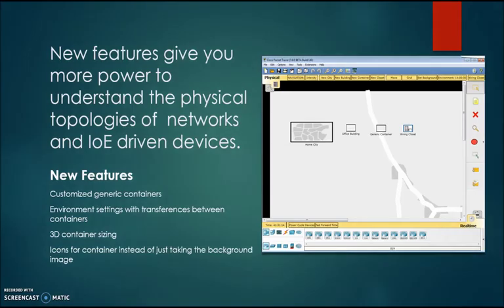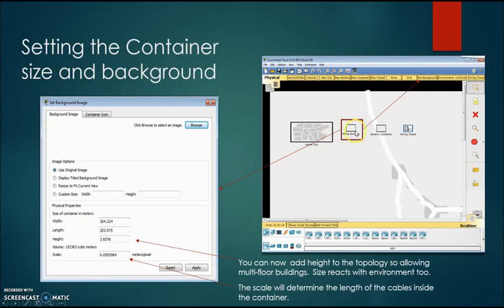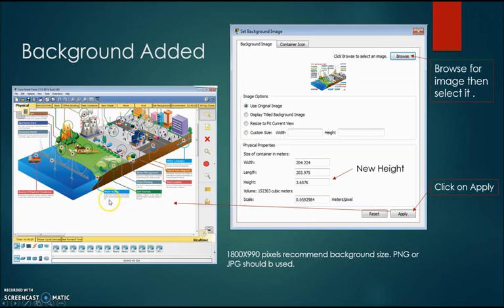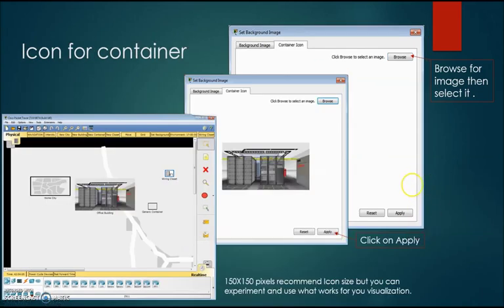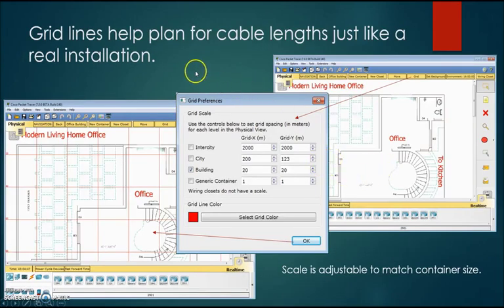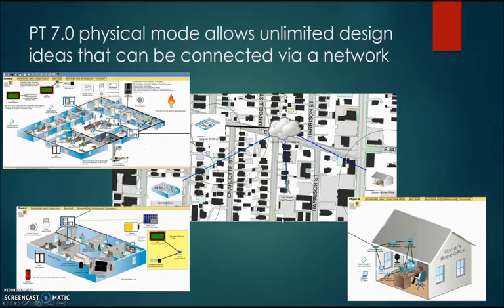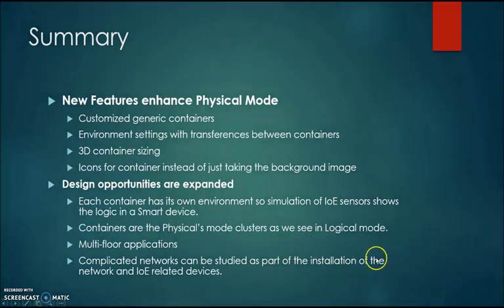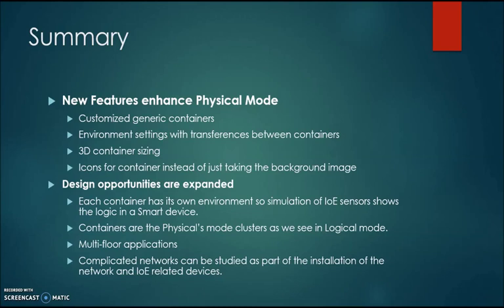Tutorial - Packet Tracer #54